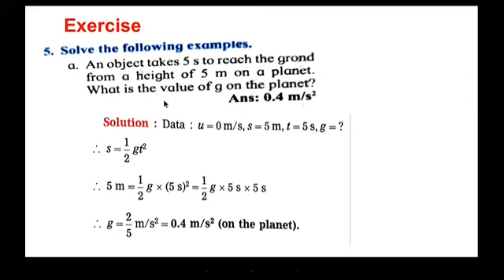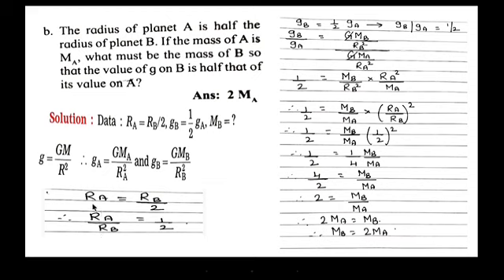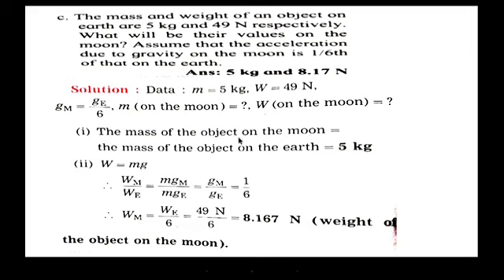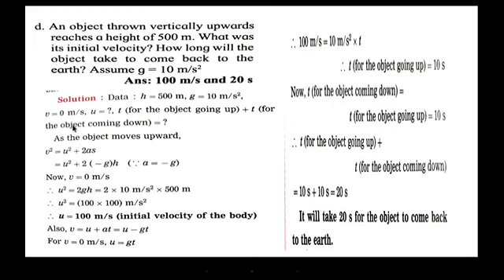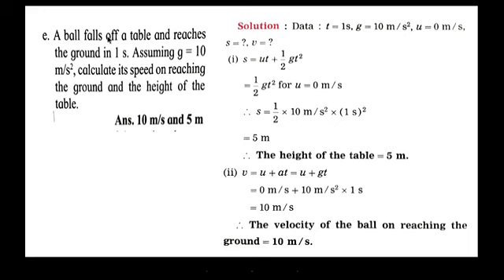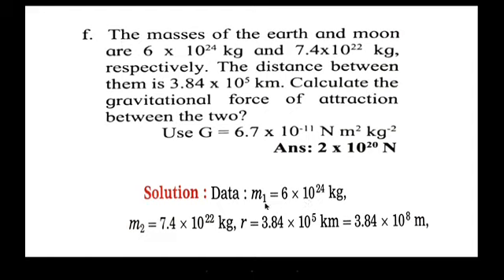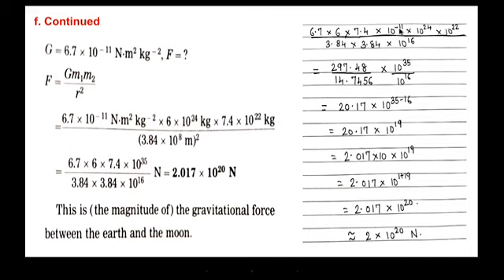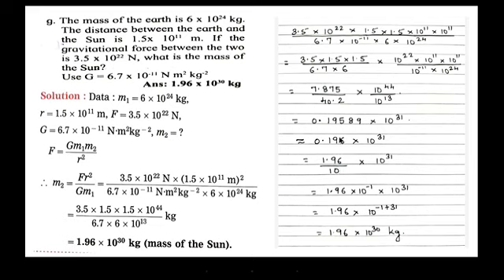Std. 10th Science 1 (Gravitation part 4)